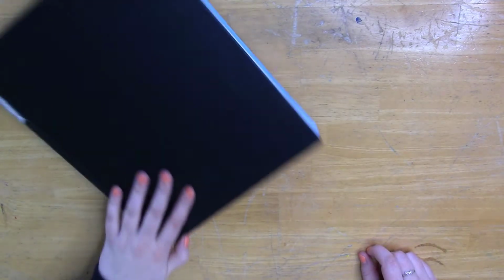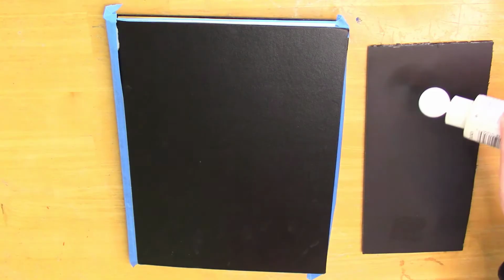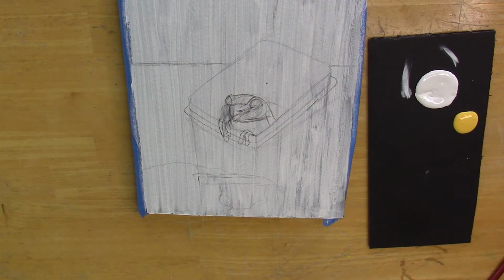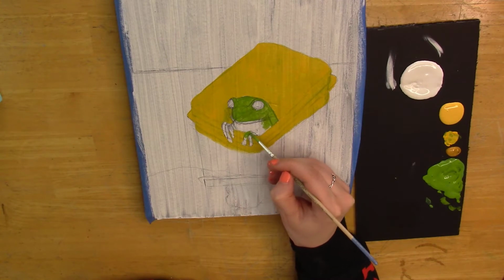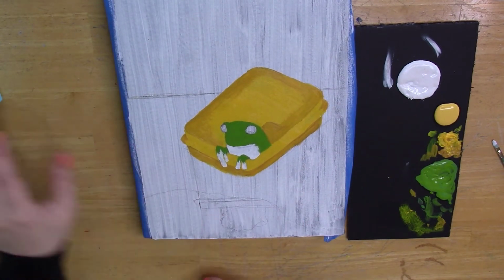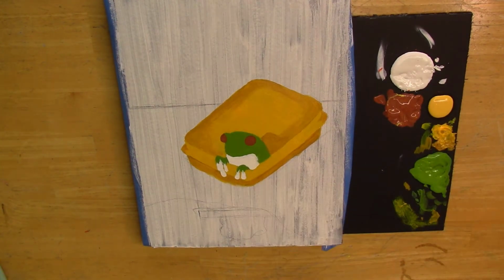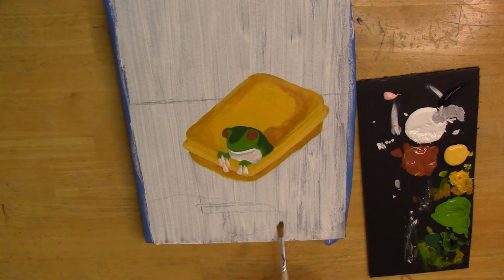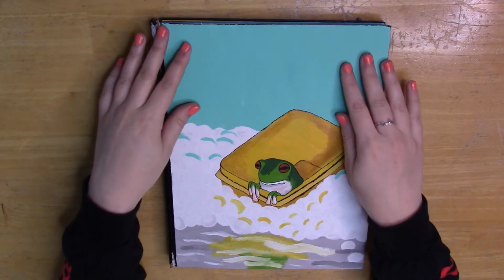Painting my Sketchbook Cover!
Painting your sketchbook cover is a really great activity to do in quarantine, it also makes it look a lot less boring!